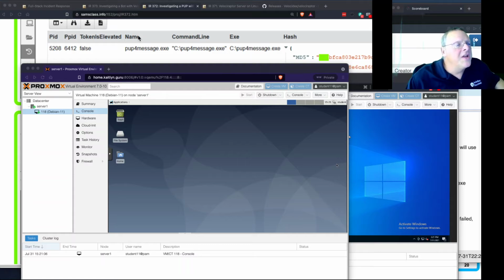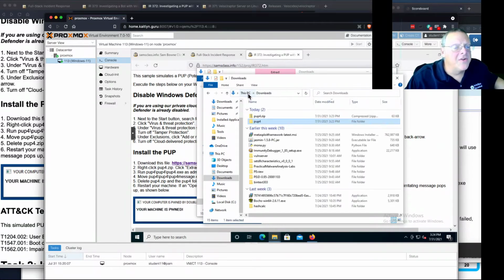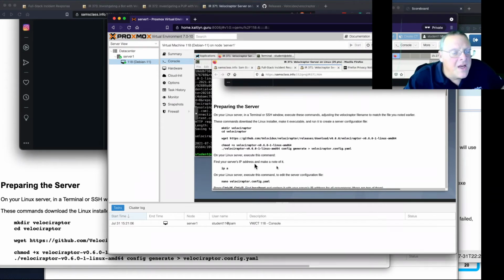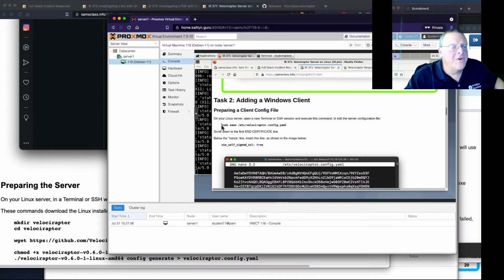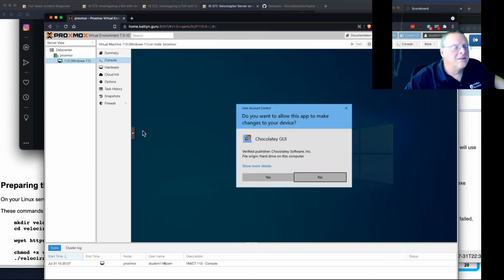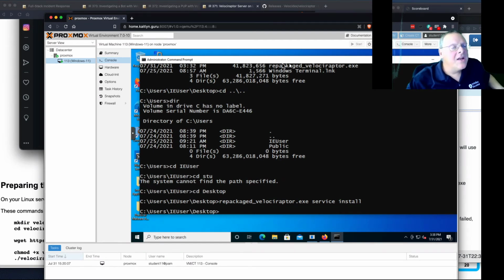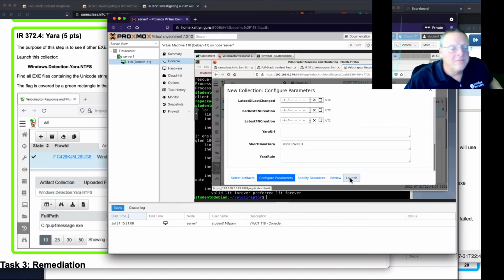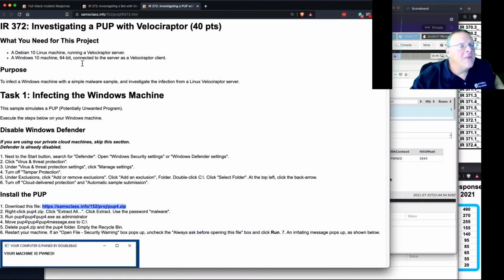Investigating a PUP 2